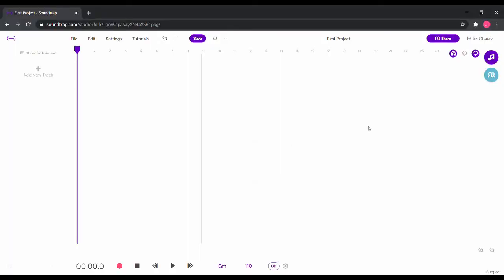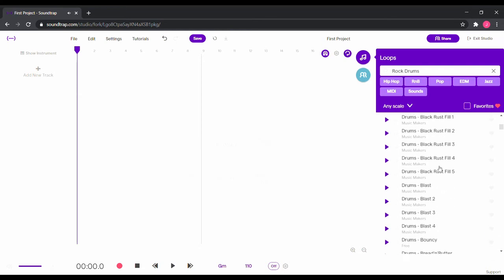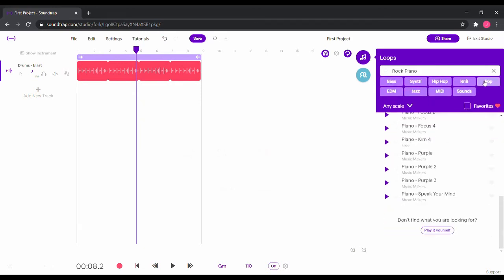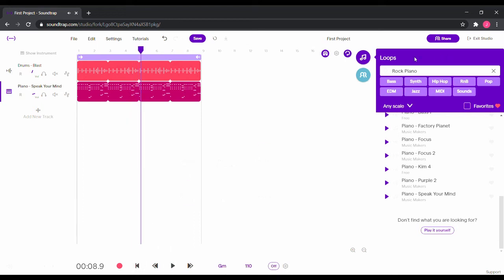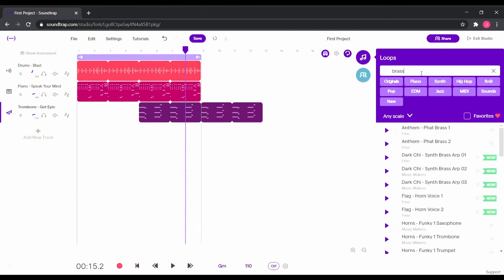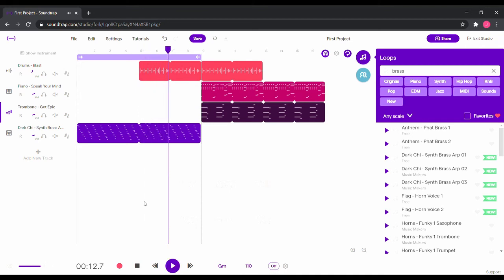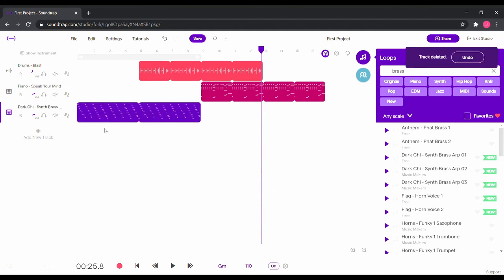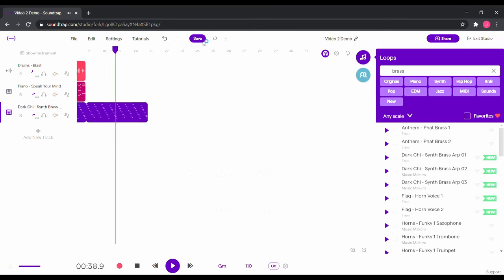Soundtrap Video 2, your first project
John Dinning's tutorial video showing you how to get started making your first project in Soundtrap.

All music created using loops available in Soundtrap.